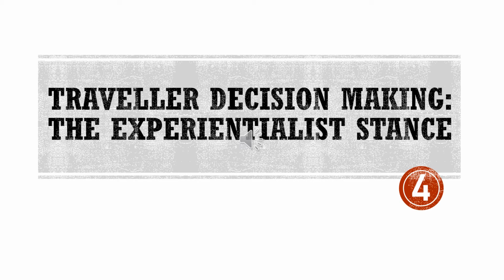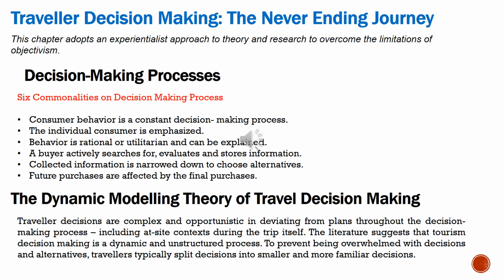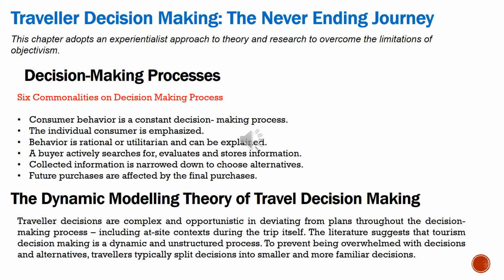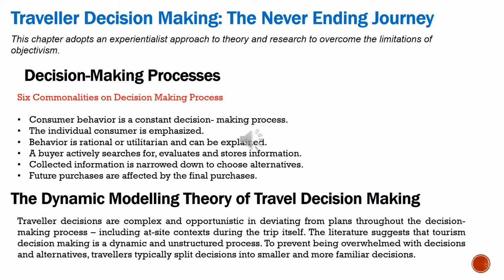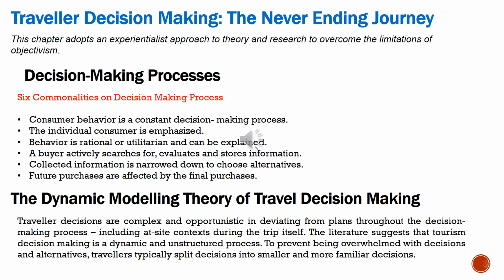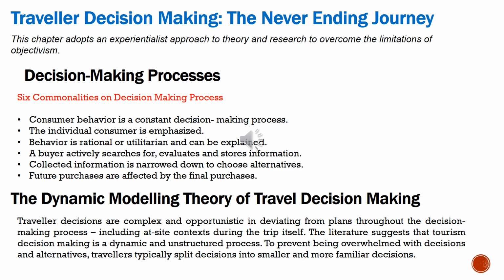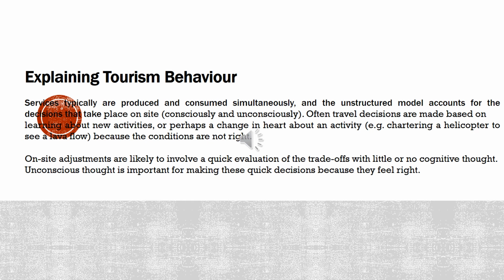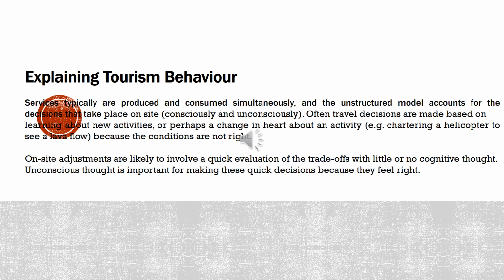CO4 TRAVELLER DECISION MAKING